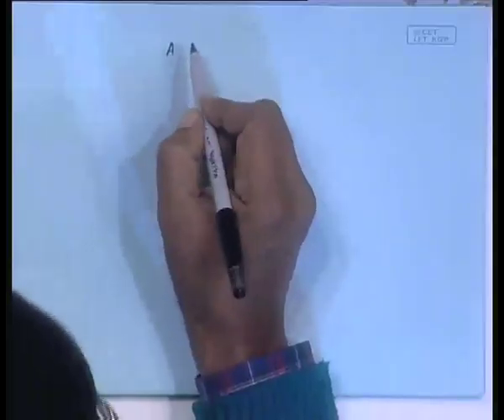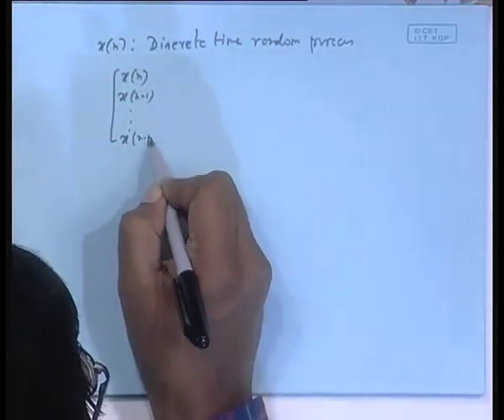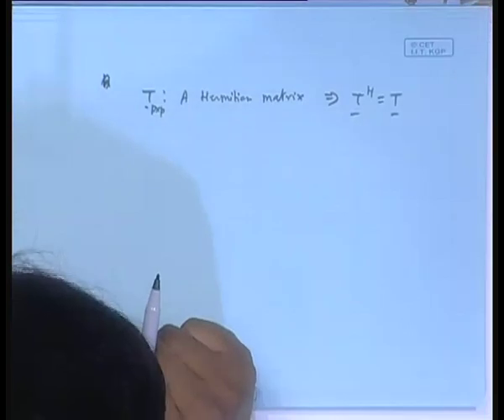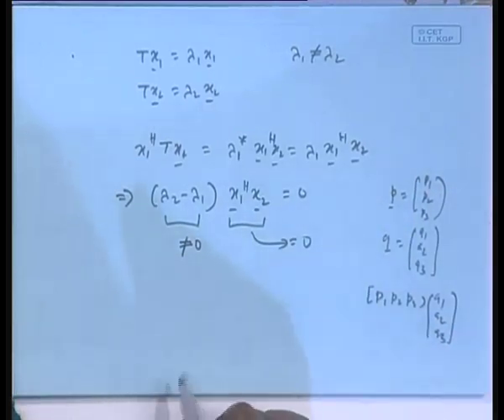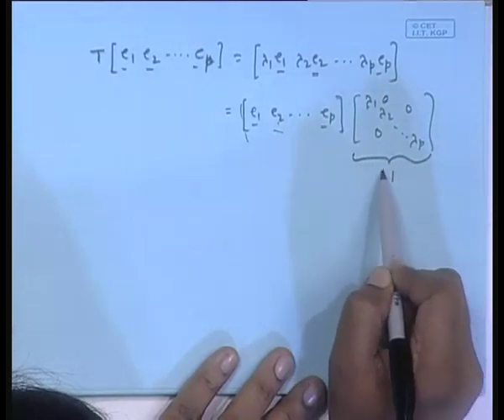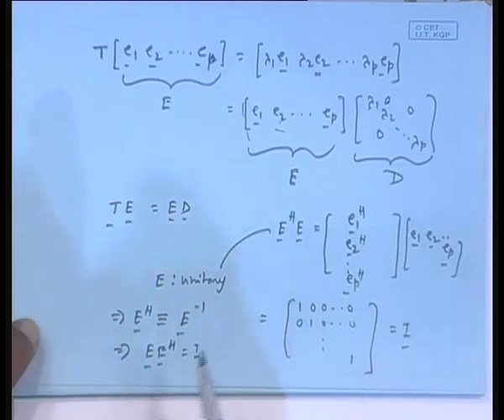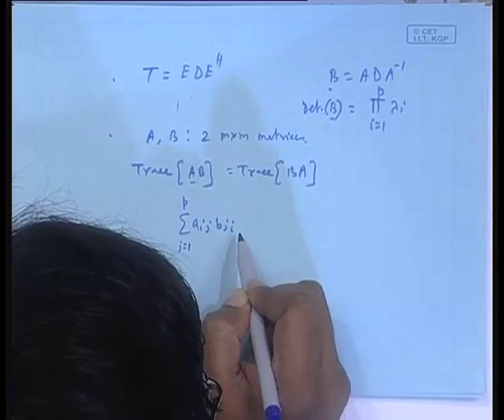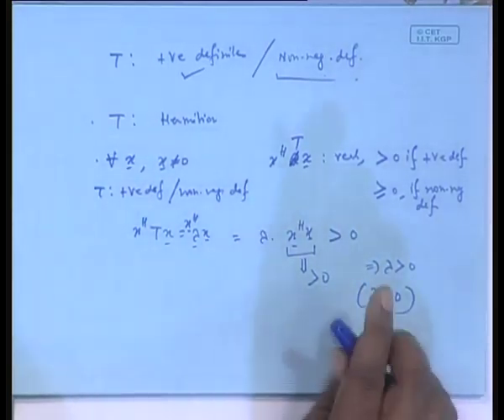Correlation Structure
Subject : Electrical
Course Name : Adaptive Signal Processing